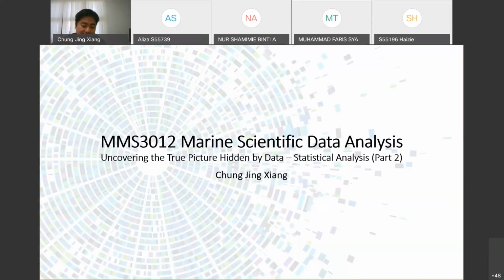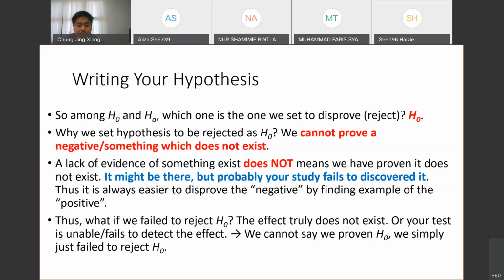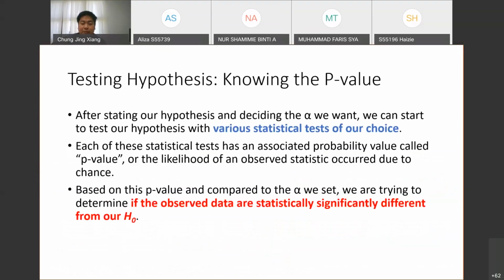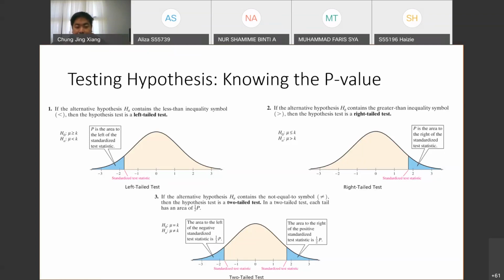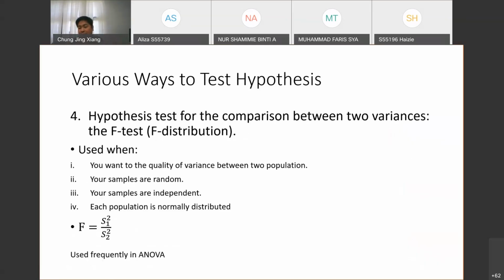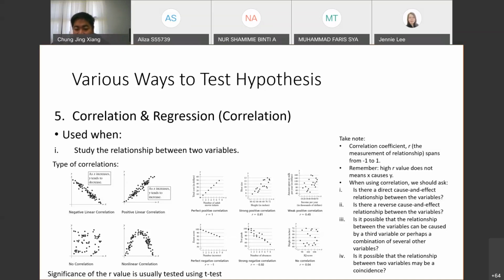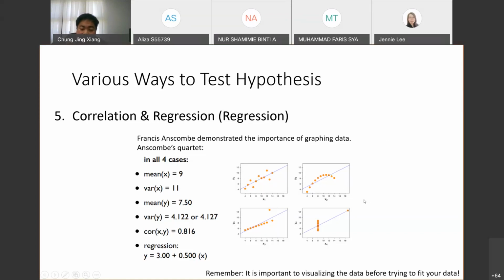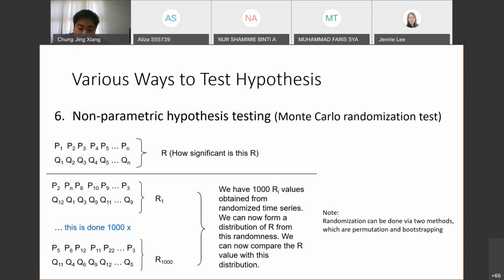Week 4 MSDA PART 2 (15 APRIL)